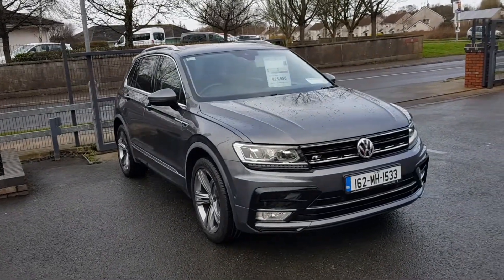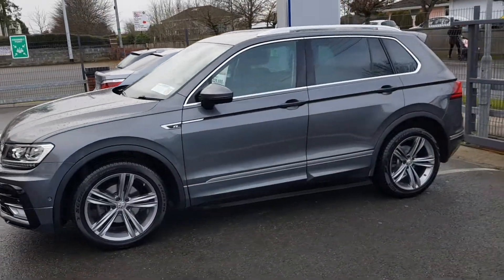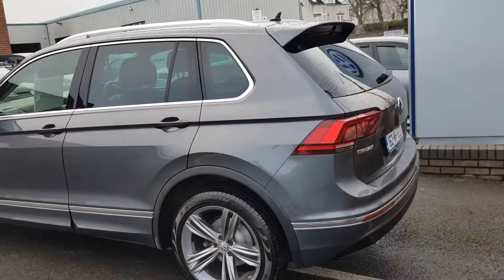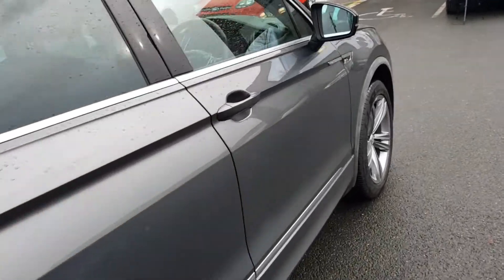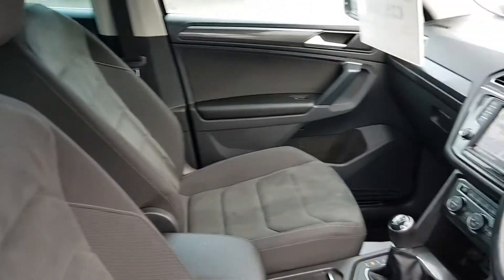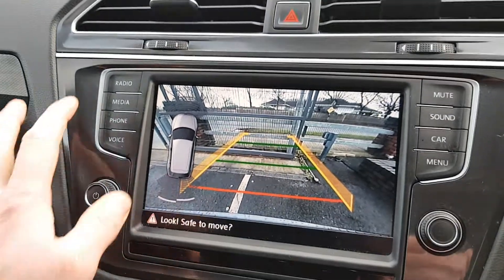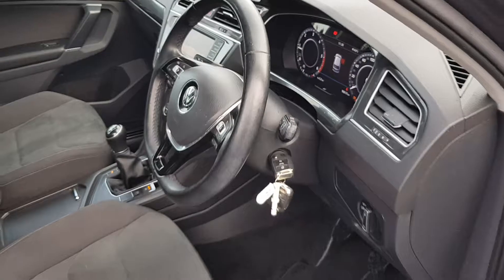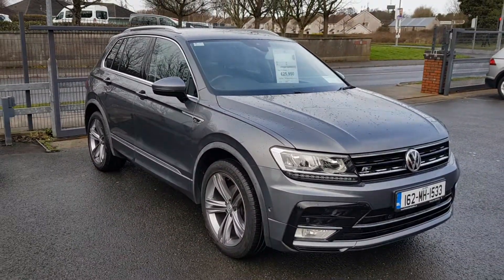162MH1533 - 2016 Volkswagen Tiguan HL 2.0 TDI R LINE 150 25,950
Here is a video of our 162MH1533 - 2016 Volkswagen Tiguan HL 2.0 TDI R LINE 150 25,950. Please contact sales to arrange a test drive today. Joe Duffy Volkswagen NavanPhone: 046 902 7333